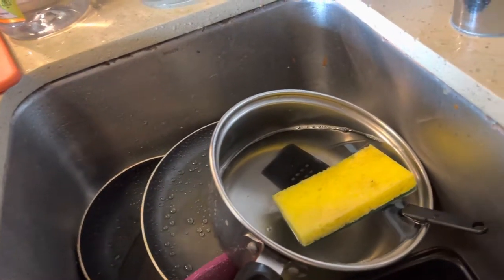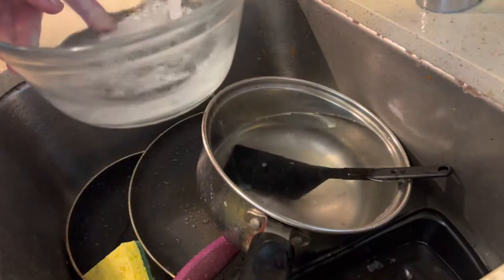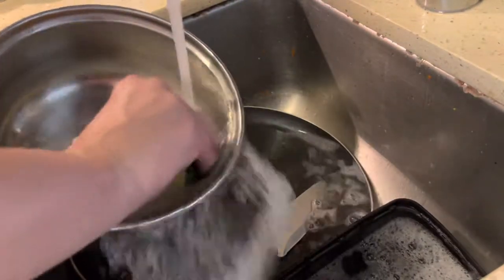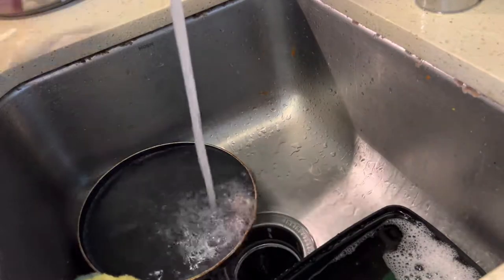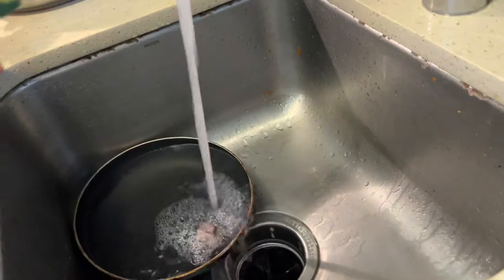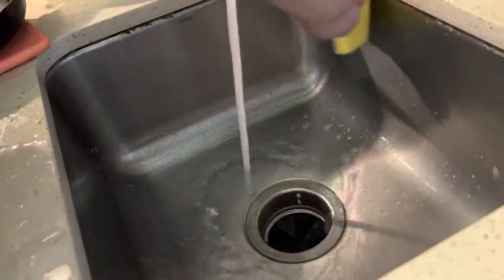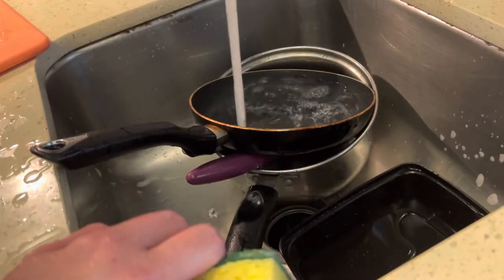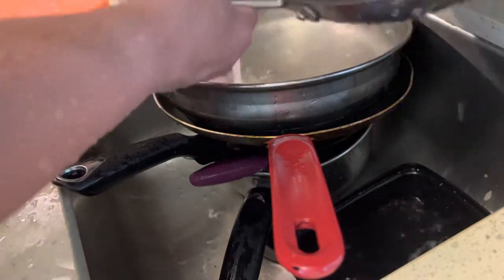HOW TO WASH DISHES WITH NO DISHWASHER